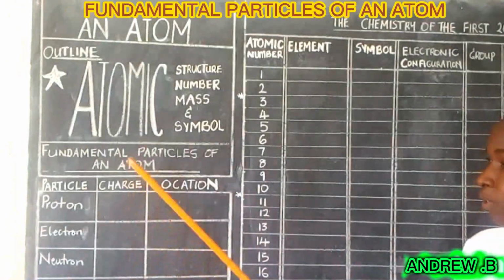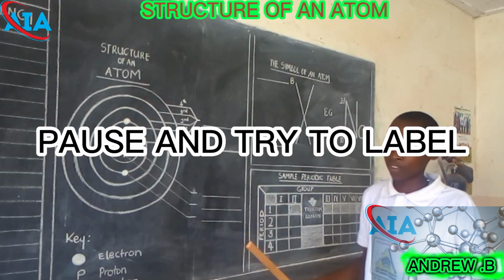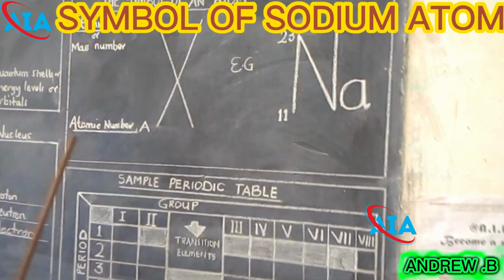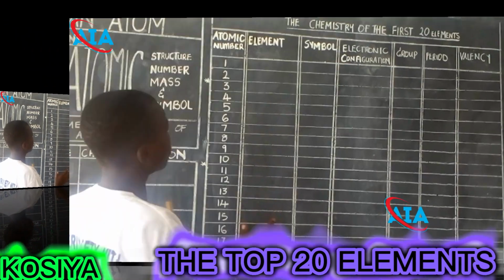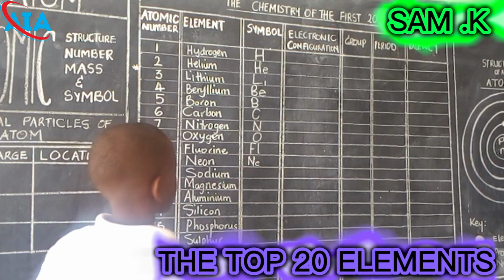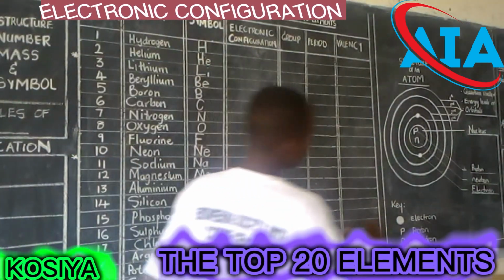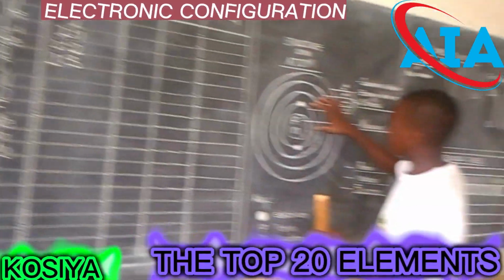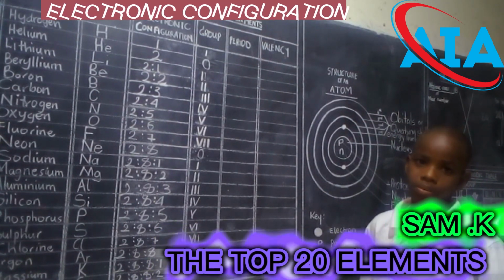🚑🥼ATOMIC👏KOSIYA,ANDREW AND SAM DEMYSTIFY ATOMIC STRUCTURE, PERIODIC TABLE Ft@A.I.A FOUNDATION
🚑🥼SAVING LIFE👏🎁 UNDERSTAND THE ATOM: STRUCTURE, ATOMIC NUMBER, ATOMIC MASS (MASS NUMBER), PERIODIC TABLE AND CHEMICAL FAMILIES FT KOSIYA,ANDREW AND SAM DEMYSTIFY ATOMIC STRUCTURE, PERIODIC TABLE Ft@A.I.A FOUNDATION.